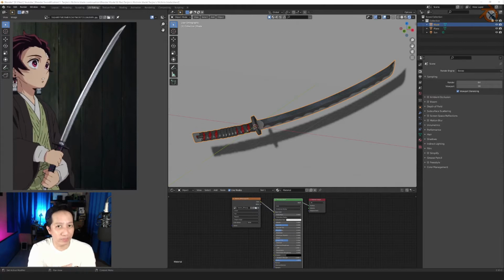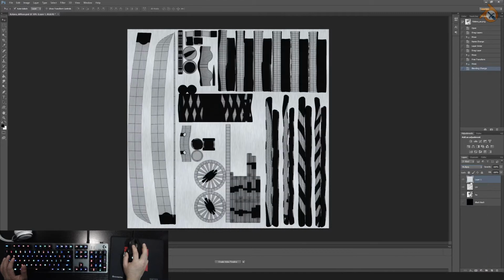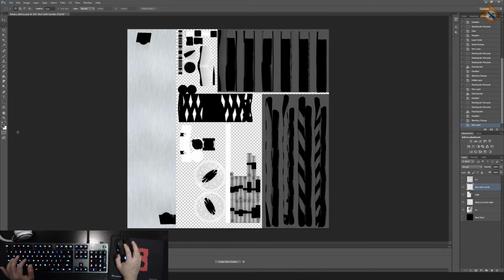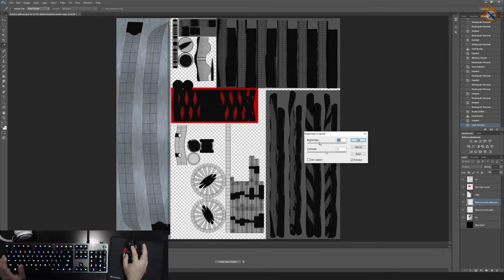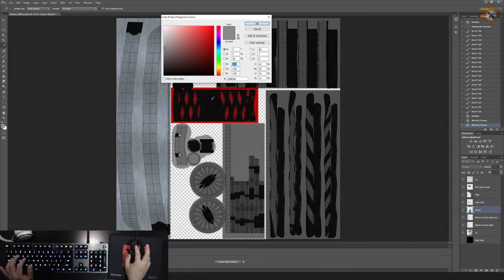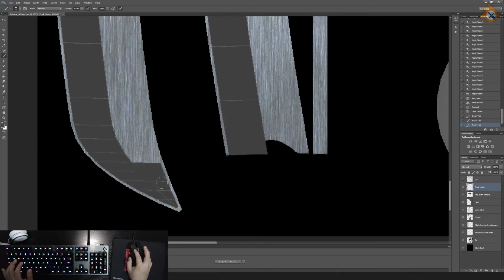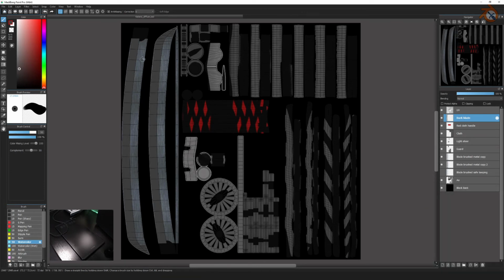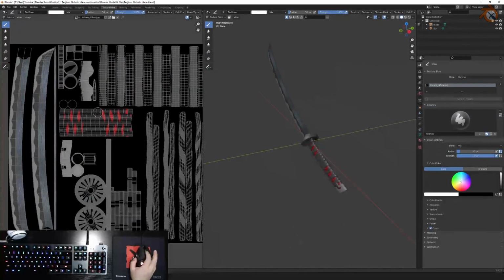Tanjiro's Nichirin blade: Large detail texturing (EP.3)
This is part 3 of our blender series where we will teach you how to create Tanjiro's Nichirin blade in blender 3d. In this episode we will give a step by step instruction on how to do a large detail texture in photoshop, medibang and blender paint

Timestamp▼
00:00 Introduction
00:42 Files & software needed
01:37 Photoshop preparation
05:32 Brushed metal on blade
08:12 Handle colors
18:20 Pommel & guard colors
29:31 Blade sharpness 1
37:40 Smoothing sharpness transition
41:37 Blade sharpness 2
44:34 Final look large detail texture
46:00 Bye